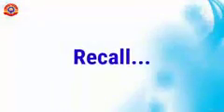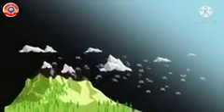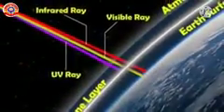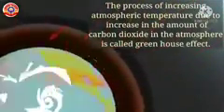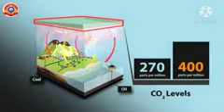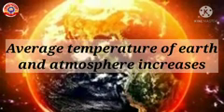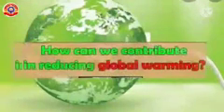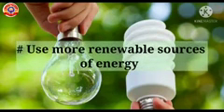Standard 9 Chemistry Chapter 7 World of Carbon Part 5